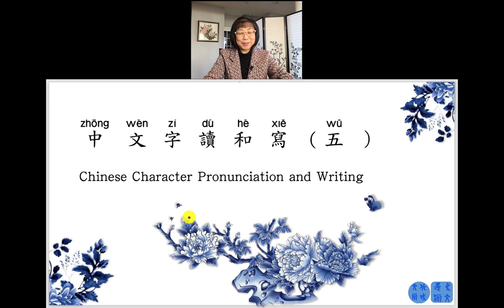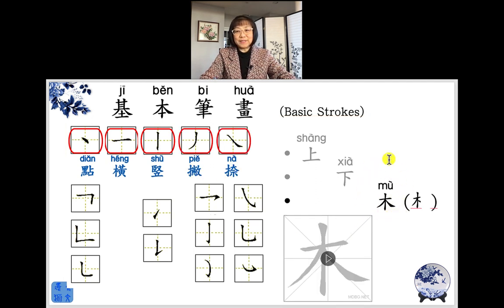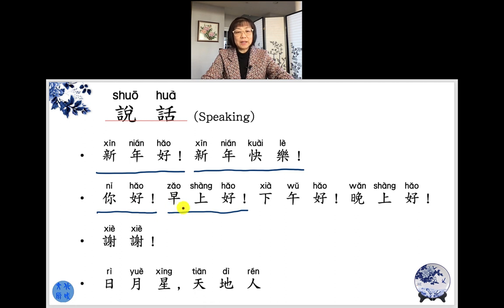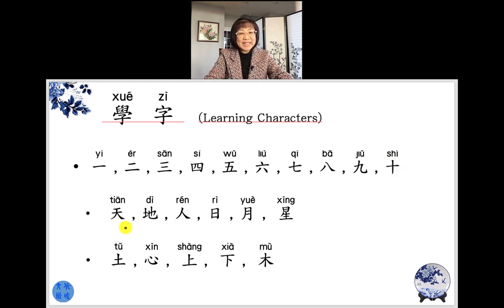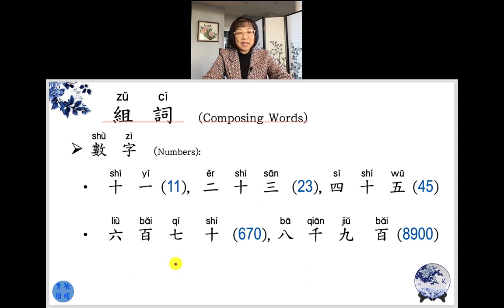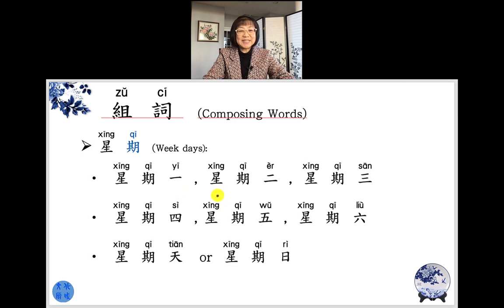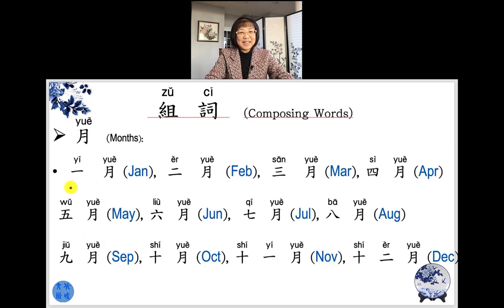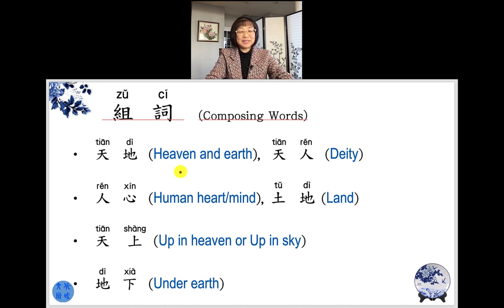013 中文字讀和寫 5 Mr. He's Chinese Class_ 0115 2023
Pronouncing and writing characters: 上 下 木；  Learning reading & writing Chinese in the most effective THREE-UNITY-WAY in Mr' He's Chinese Class. Learning Chinese culture & history embedded in the Chinese characters. Learning Chinese with fun & joy.